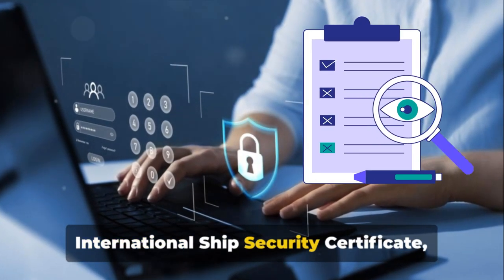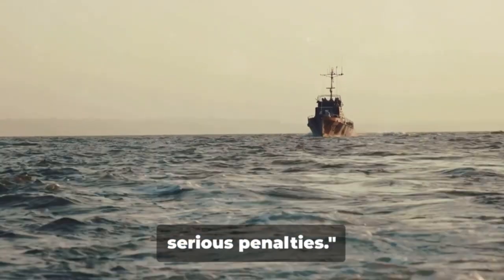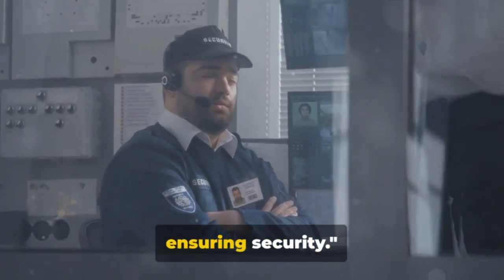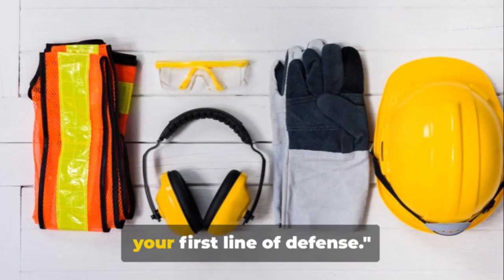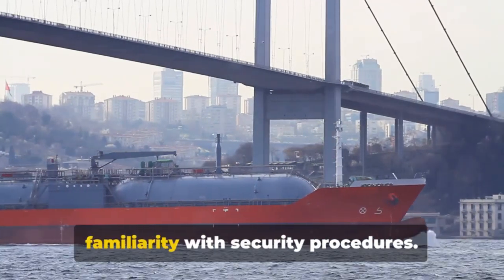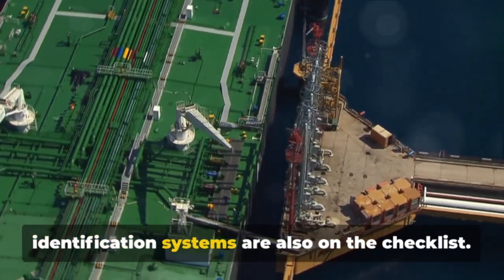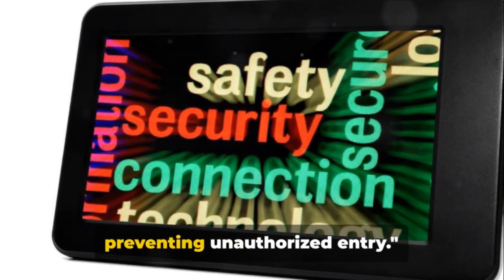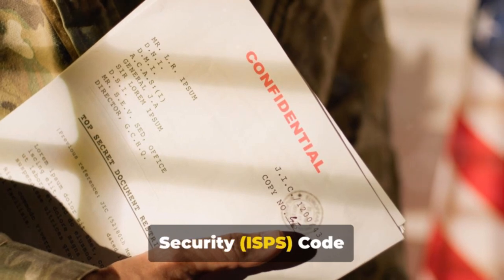Ship Security Alert: CRUCIAL PSC Inspection Tips You NEED to Know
In this essential video, we dive into the critical elements of ship security alerts and provide you with crucial Port State Control (PSC) inspection tips that every maritime professional needs to know. Whether you're a shipowner, operator, or crew member, understanding the nuances of PSC inspections can make all the difference in maintaining compliance and ensuring the safety of your vessel.

- The importance of ship security alerts and their role in PSC inspections.
- Key tips to prepare for a successful PSC inspection.
- Common pitfalls to avoid during inspections.
- Best practices for maintaining compliance with international maritime regulations.

Stay ahead of the curve and ensure your ship is always ready for inspection. This video is packed with valuable insights that can save you time, money, and potential legal issues.